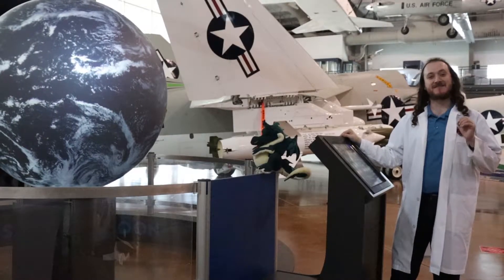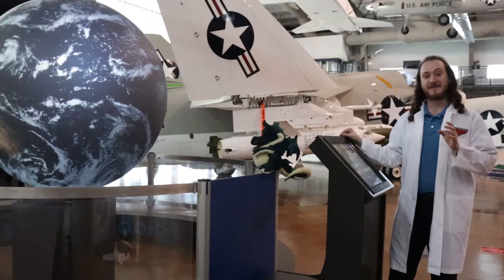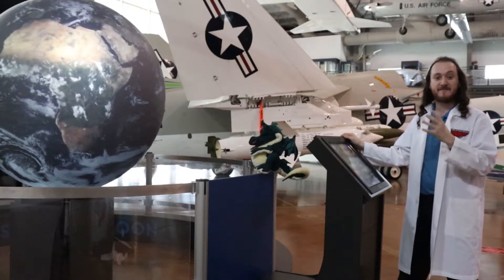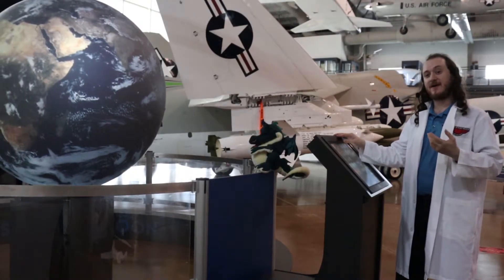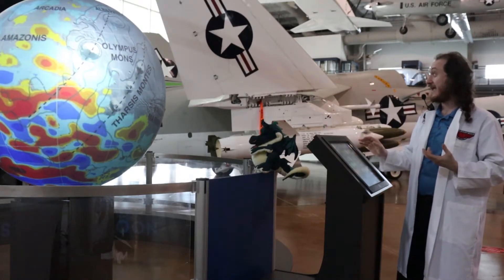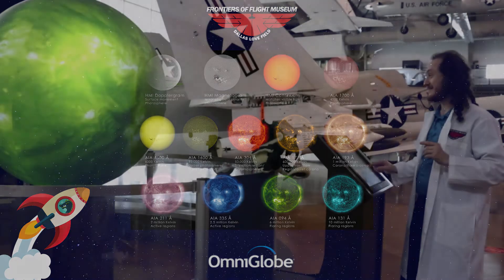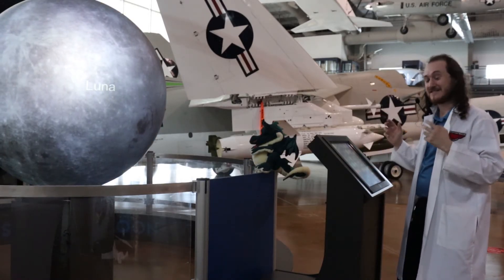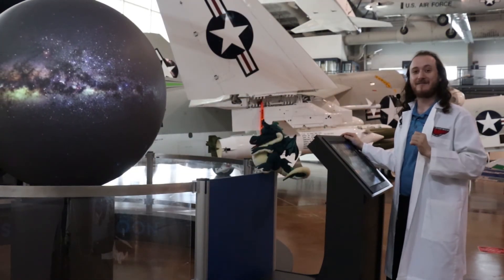Learning with Dr. Moonwalker - Introduction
Welcome to our Learning with Dr. Moonwalker series where we explore our solar system using our Omniglobe!